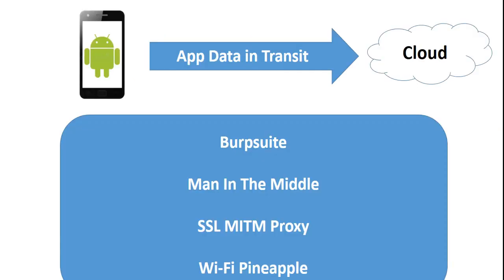Tools & Techniques for Hacking-2